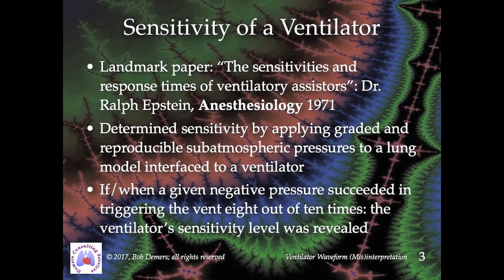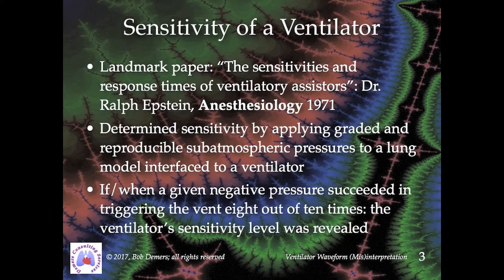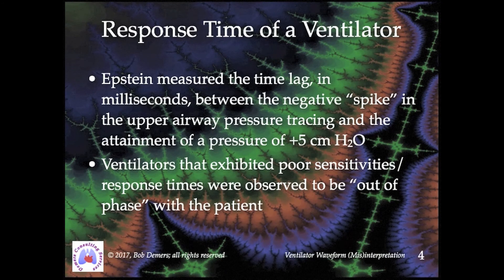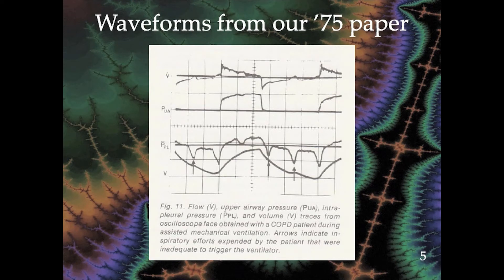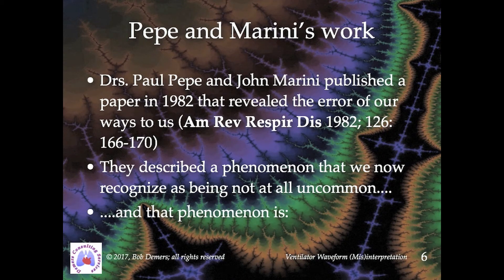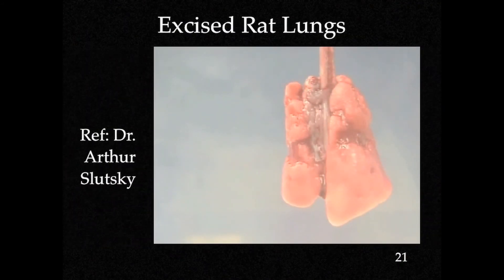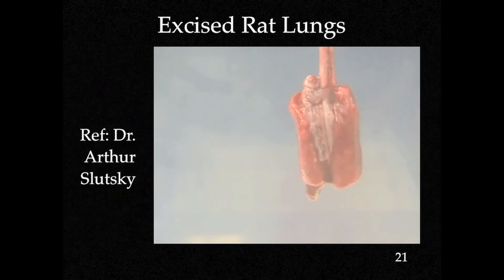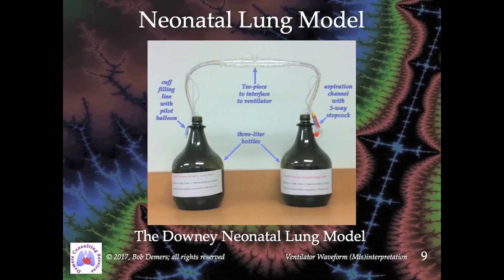Interpretation (and Misinterpretation) of Ventilator Waveforms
Course name: Interpretation (and Misinterpretation) of Ventilator Waveforms

About this course:

In this presentation, we cite Dr. Ralph Epstein’s definitions of the “sensitivity” and “response time” of a mechanical ventilator. The various pressures pertaining to the airways and thorax are described, and a method, involving inspection and palpation, by which a respiratory therapist can identify the onset of spontaneous inspirations is detailed. One’s ability to do this enhances caregivers’ identification of ventilator asynchrony. The interaction of intrinsic positive end- expiratory pressure (“Auto-PEEP”) and imposed PEEP (“external PEEP”) is explained, together with the procedure for managing ventilator asynchrony, when that disorder is detected.

Audience: Respiratory Therapists

Instructor: This educational module is presented by Bob Demers, BS, RRT, RCP, FAARC, FCCP

The full version of this course has been approved for 1.00 contact hour by the California Society for Respiratory Care (CSRC), 1961 Main Street, Suite 246, Watsonville, CA 95076.

CEU: 1.0 hour of continuing education credit.

CSRC accreditation number: 016-983

California respiratory therapists can earn Continuing Education Units (CEUs) through ClinimapEd.

ClinimapEd provides certified medical training for professional continuing education.